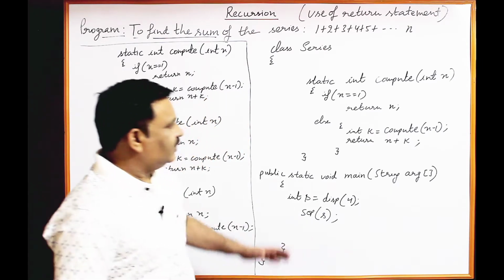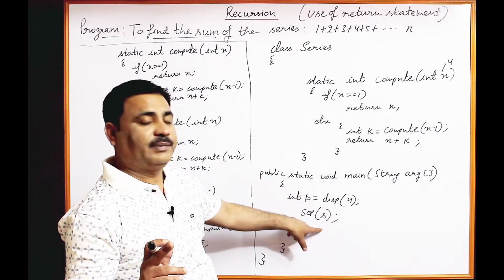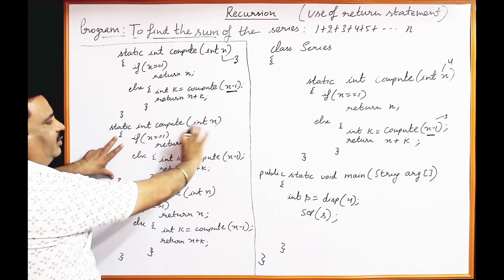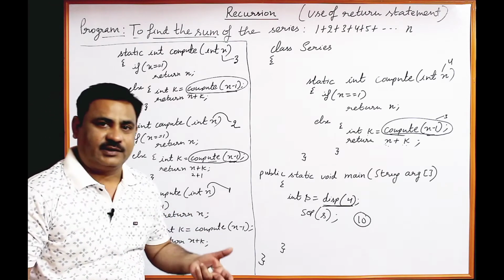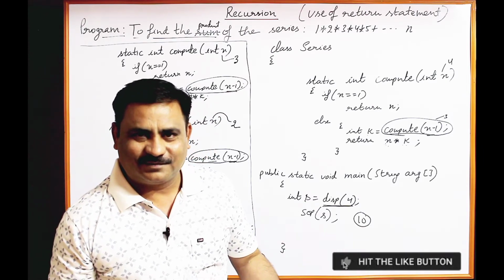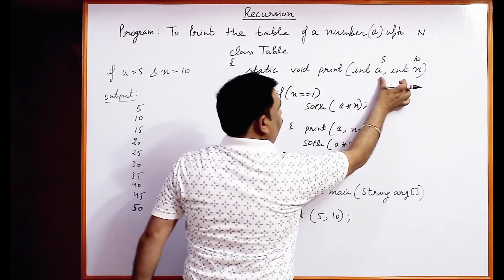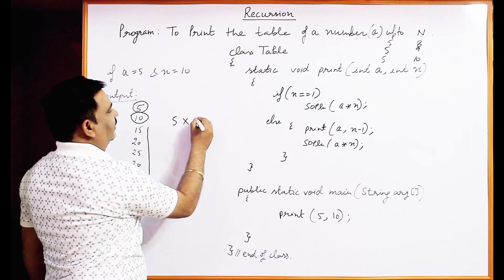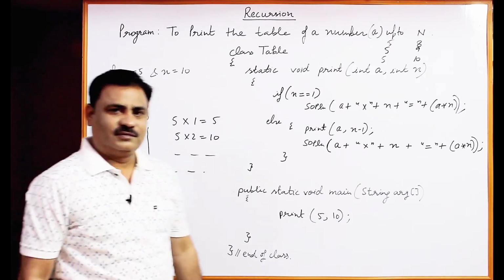Recursion In Java (Part-4) || Basic Understanding Of Java || By Harvinder Singh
Recursion in java is a process in which a method calls itself continuously. A method in java that calls itself is called recursive method. It makes the code compact but complex to understand.